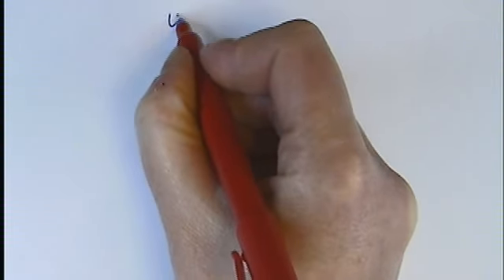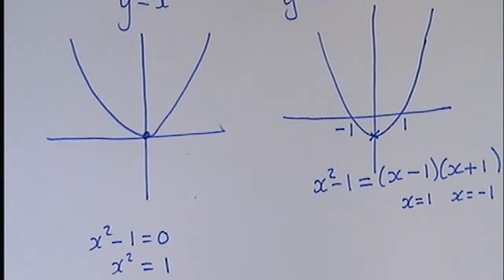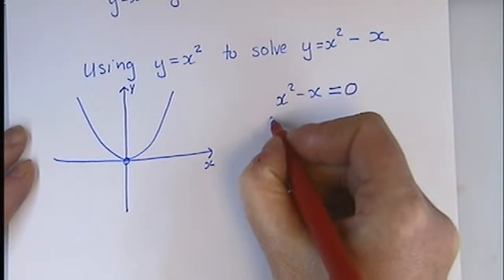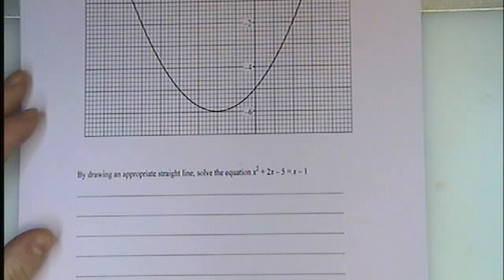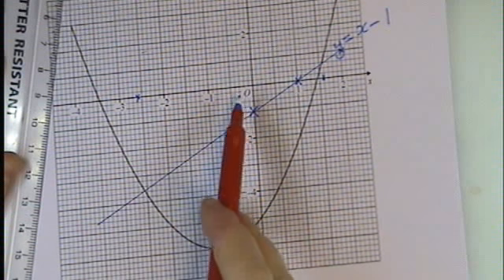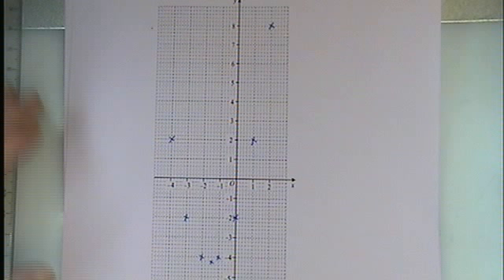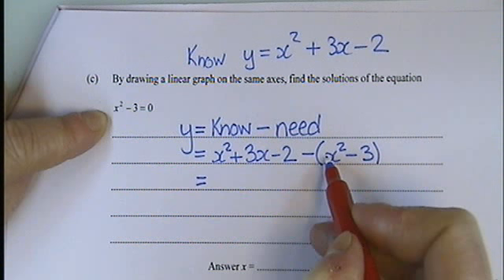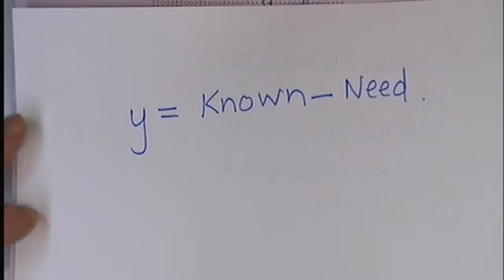U3H Quadratic Graphs and Appropriate Linear Lines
A video to help use quadratic graphs and drawing an appropriate linear line to solve another quadratic.